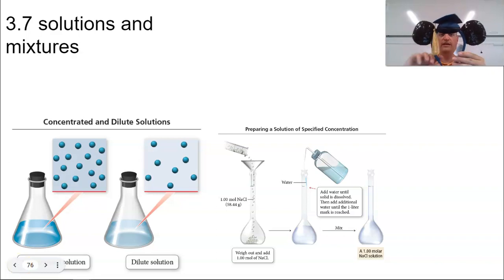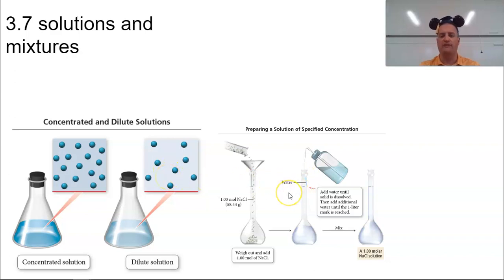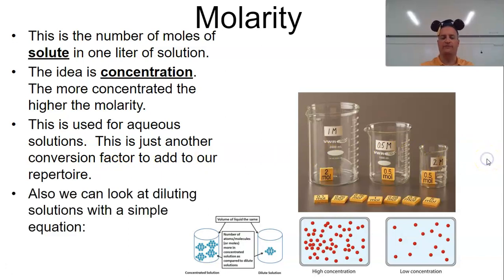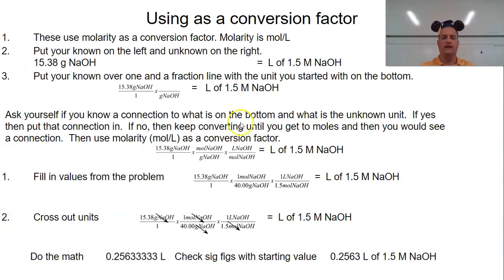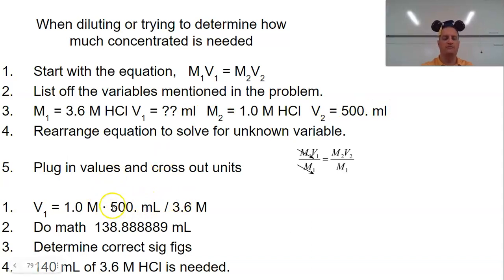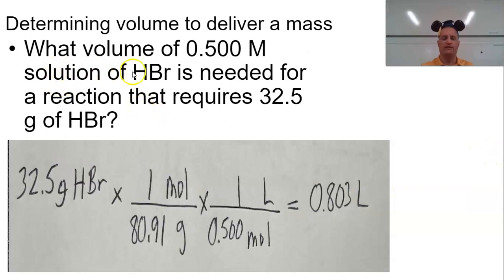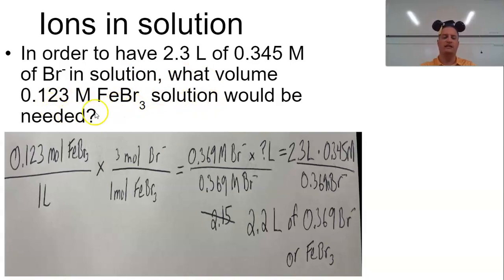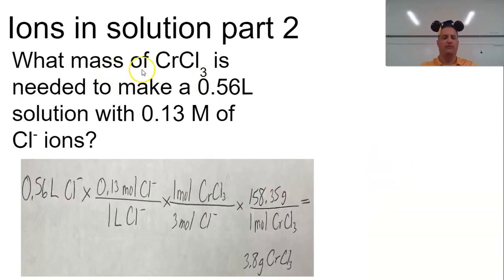3 7 solutions and mixtures